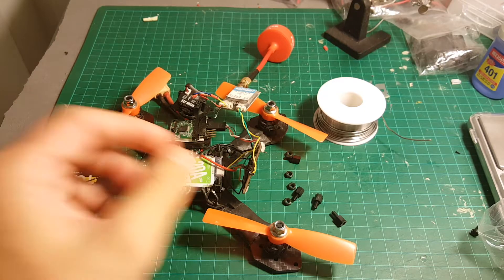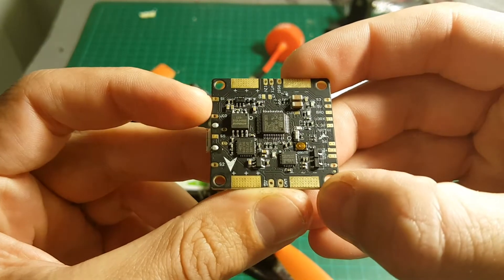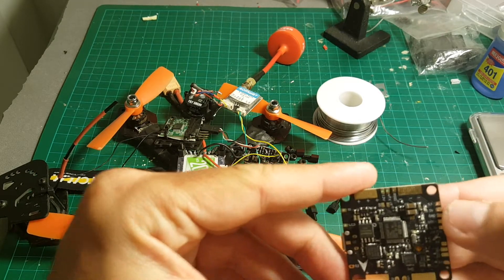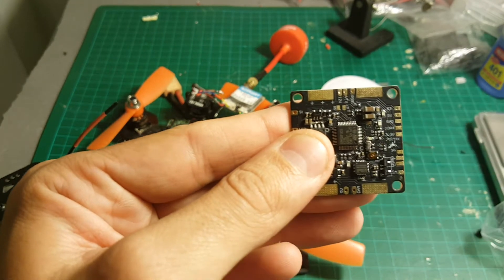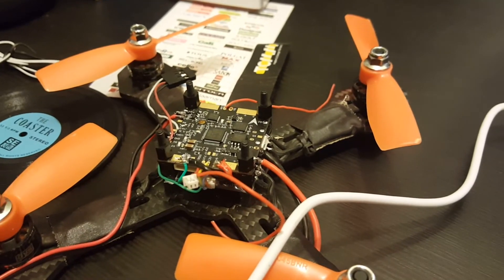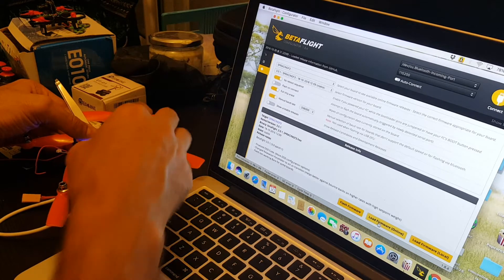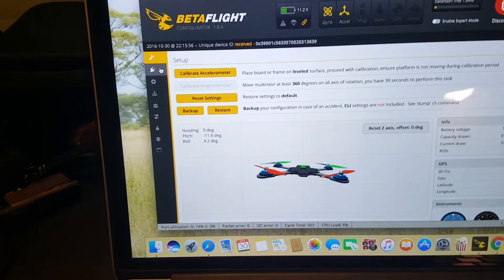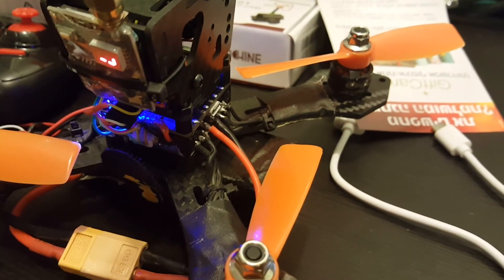F3 Racing V2.2 6dof Flight Control AIO Integrated with OSD PDB 5V 12V BEC for FPV Racer basic guide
Specification:
Item Name: F3 Racing V2.2 Flight Control Integrated with OSD PDB BEC 4 in 1 Board
BEC Output: 5V 3A Or 12V 3A
SIZE: 3.6*3.6 mm
Weight: 9g

The diffrence of V2.1:
-V2.2 was reinforced the pad
-Change the position of 5V and 12V
-Flash 8M

Features: (Test Video1;  Video 2)
- with the basic 6dof acro F3 functions
- integrated OSD, PDB and 5V/12V BEC 4 in 1 F3 flight control board, more easier to install
-With 6 signal soldering points
-There was a 5V connection for the VTx and a 12v connection for the Camera
-Support 2-6S Lipo battery

Package Included:
1x  6DOF Acro F3 Racing V2.2 4 in 1 Flight Control Board
1x 4P Cable
1x 5P Cable
2x 8P Cable
4x M3 nylon pillar
4x M3 nylon screws
4x M3 nylon hex